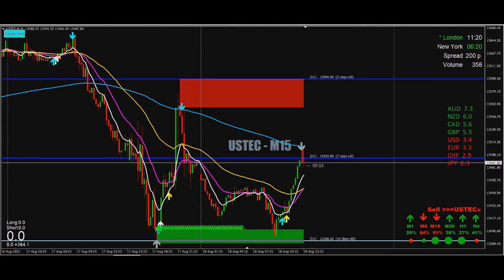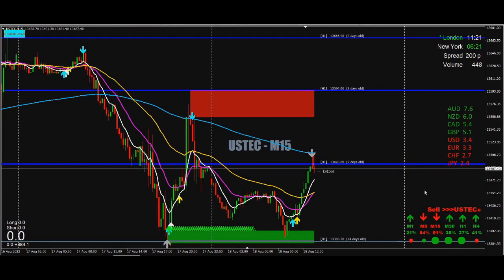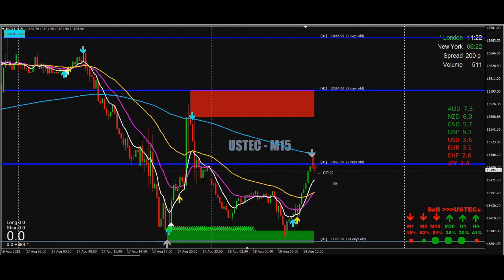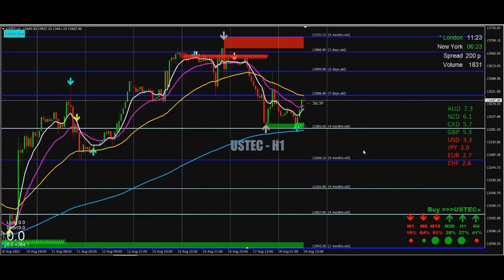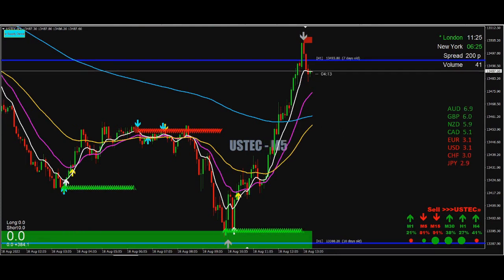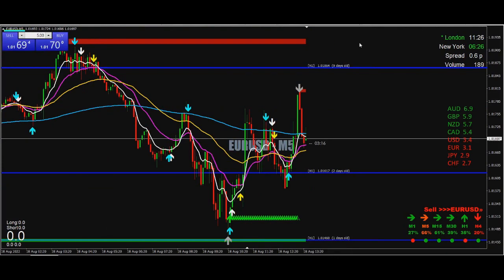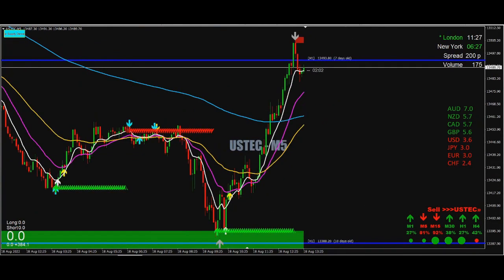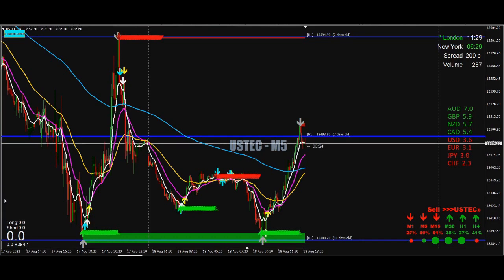Fx Diamond Power Review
⭐ Free Downloads::
JOIN My Telegram Channel now
"Super Fx One" only by this

What do we offer i  our Telegram Channel?
Free trading systems and non free systems
Download Free Indicators
Trading Courses
Metorship
Traders for all over the World
How to get the Fx One Direction System?
🎵 🎧 Track Music Info:
More Tags:
Best Forex Heiken Ashi Trading Strategy by SasanFx1, heiken ashy,"fibonacci" "retracements" "strategy" "Live 5 min Scalping" "fibonacci trading" "fibonacci trading secrets"
forex scalping system,forex scalping 1 minute,forex scalping techniques,forex scalping strategy
easy forex scalping strategy,mt4 indicators,mt4 indicators tutorial,mt4 indicator for binary options,
mt4 indicators buy sell signals,indicators downloads,mt4 indicators 2017,forex indicators,
forex indicators tutorial,forex indicators strategies,forex indicators mt4,forex indicators 2017,